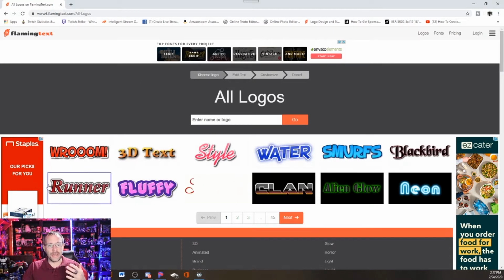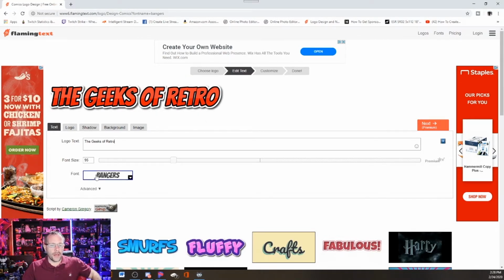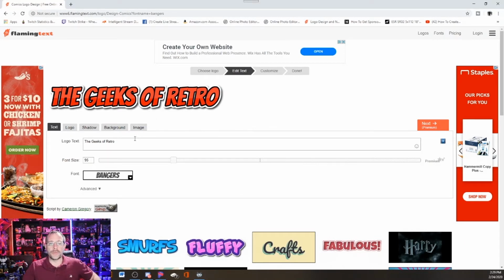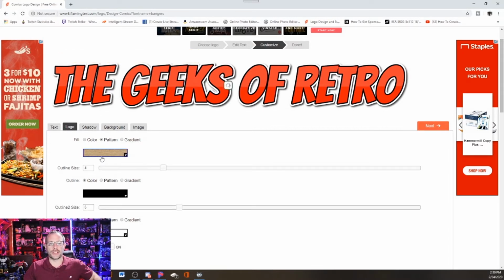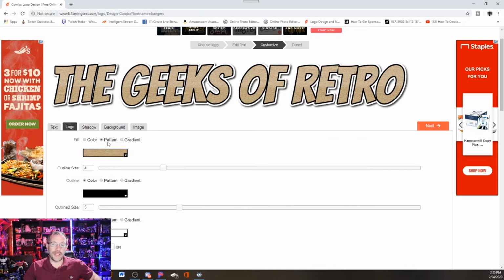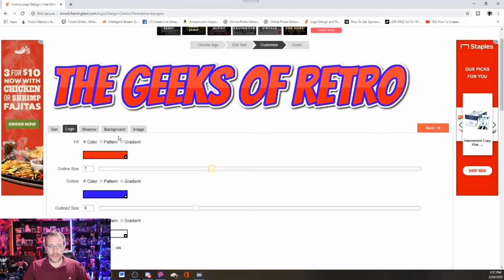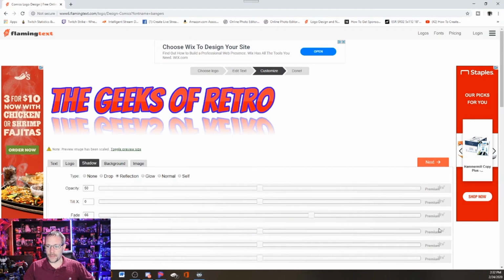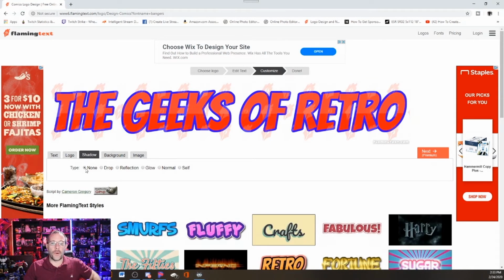Free Logo For Twitch How To Make A Free Font Logo Any Use (New)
Make your own logo Free!
Have ever wondered how to make your own logo? Artist these days are not cheap and a lot of them cheat and use the same programs that anyone can access but still charge you a arm and leg to do the same thing you could of done for free. In this video I will show you how easy it is, and free to make your own font Logo for your stream, website, or any other place you can or need it for.

Father son duo here. My little man is autistic so gaming and collecting is a way we can bond together while bringing awareness to autism and other disabilities at the same time too! We are family friendly and believe family comes first. We are avid toy collectors and gamers. We stream variety of games, do live toy unboxing's, product and tech talk and reviews, PC builds and more.

Me and my son stream live on Twitch Monday - Friday @ 8pm EST
We have a amazing community and play games with our viewers daily. So make sure to stop by, say hi, and even play a few games with us!

Anyone is welcome to join. Collab with other streamers, gamers, and just all around amazing people. We also have a Stream Team and are always looking for new members and streamers that are active and are looking for a super supportive community!

Amazon Prime ►► Free 30 Day Trial!

Here are a couple amazing tools for growing a YouTube channel:
 Tubebuddy:

Description tags,  overlay, animations, widgets, obs, audio, beginners